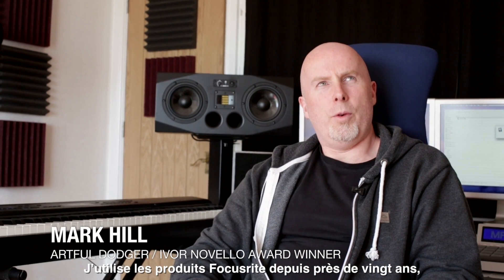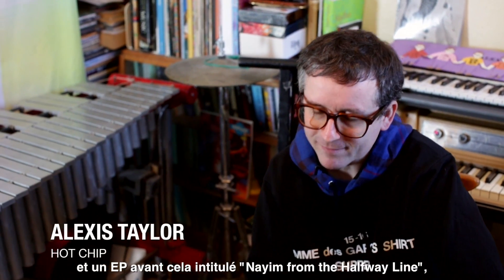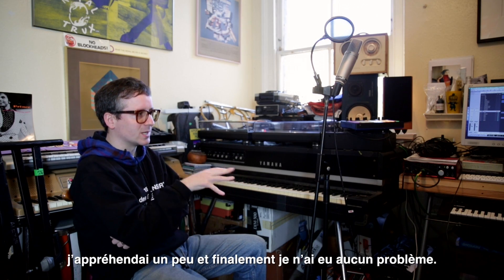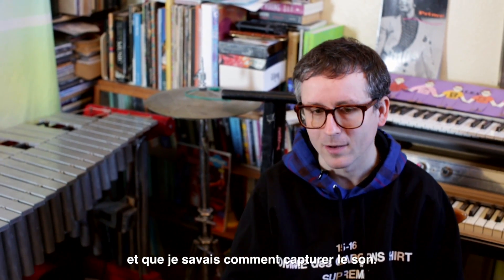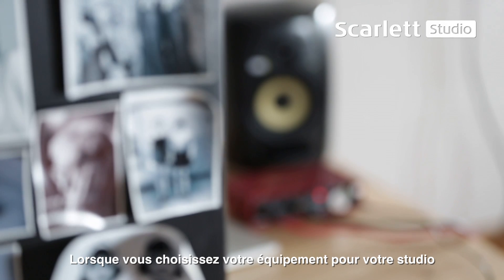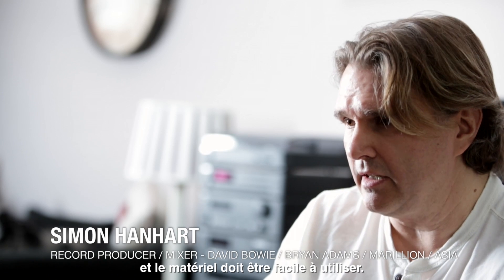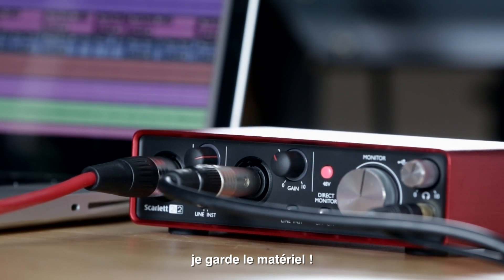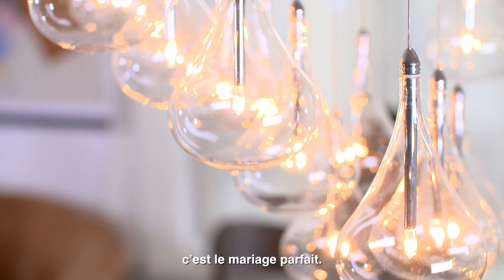Focusrite Scarlett - interface audio nouvelle génération 2016 (vidéo de La Boite Noire)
Focusrite met à jour sa gamme Scarlett avec cette nouvelle génération de carte son USB.

Gamme de carte son USB la plus vendue au monde, cette nouvelle génération de Scarlett Focusrite permet mieux que jamais une qualité de son parfaite.

FICHE TECHNIQUE
- Nouveaux préamplis micros pour une gestion du gain ultra-précise
- Conversion jusqu’à 24-bit/192kHz avec une plage dynamique de 109dB
- Latence ultra-faible permettant de jouer et d’enregistrer en utilisant ses plugins en temps réel. Plus besoin de DSP.
- Entrées instruments repensées pour prendre en charge les micros à haut niveau de sortie.
- Pro Tools | First Focusrite Creative Pack inclut avec 12 plugins dont Eleven Lite (simulateur d’amplis guitare).
- Ableton Live Lite, suite de plugins Softube Time & Tone bundle et Focusrite Red2 & Red3 plugins inclus.
- Compatible PC & Mac : Mac OSX Yosemite, El Capitan, Windows 7, 8.1 et 10.